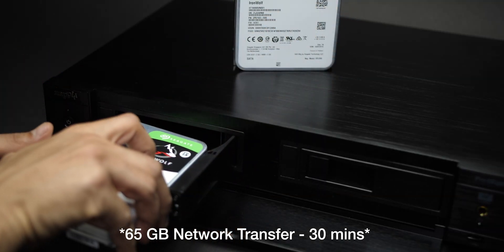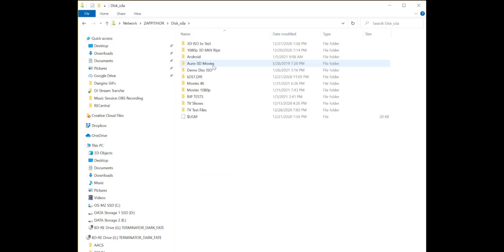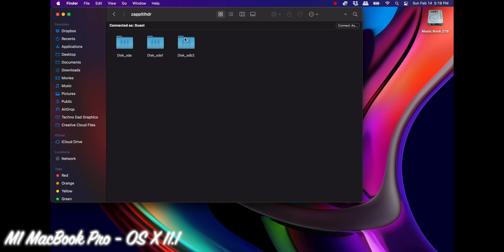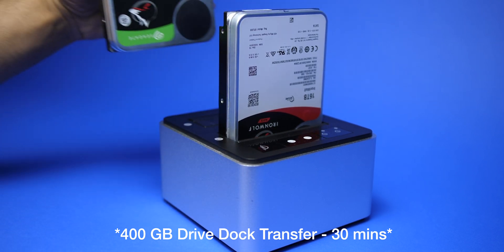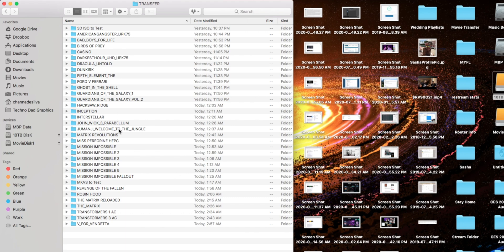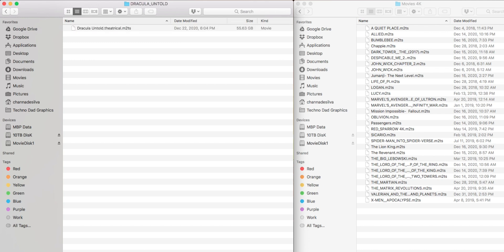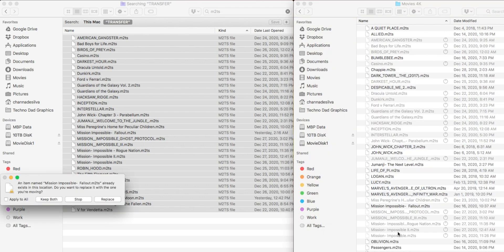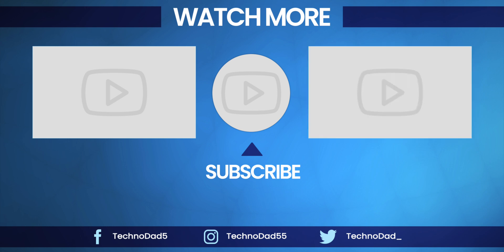Zappiti Pro 4K HDR & Seagate IronWolf | How to Transfer Large Movie Files with OWC Drive Dock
How do you move large movie files from a computer to bare drives?  I'll show you today!

Chapters:
0:00 - Start/Intro
0:32 - Option 1 - Network File Transfer
1:34 - Windows File Transfer
2:45 - Mac File Transfer
3:37 - Option 2 - Transfer With Drive Dock
5:22 - Pro Tip for Drive Dock
8:01 - Final Thoughts

Monoprice subwoofers
7-Channel AVRs
9-Channel AVRs
4K HDMI Cables